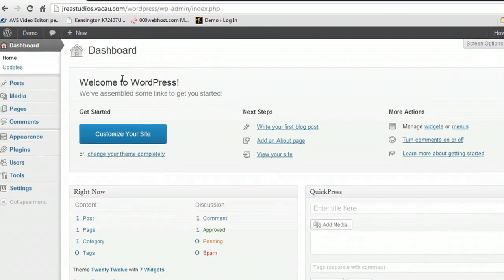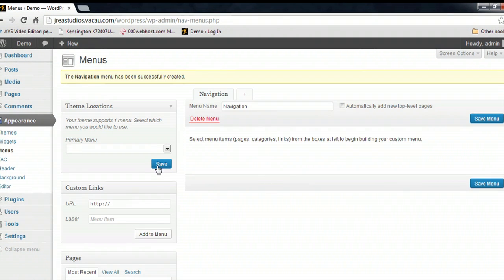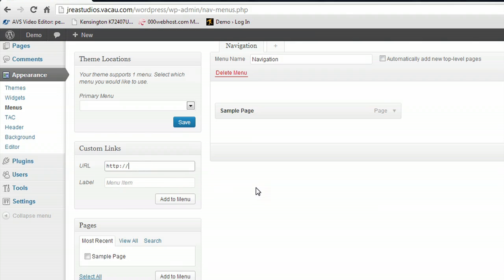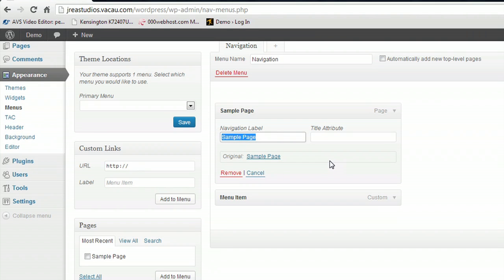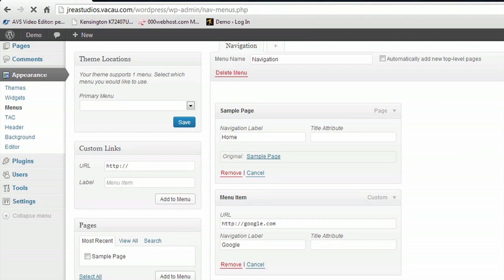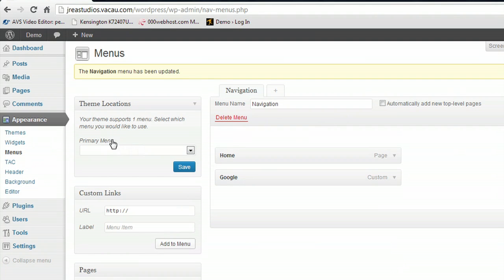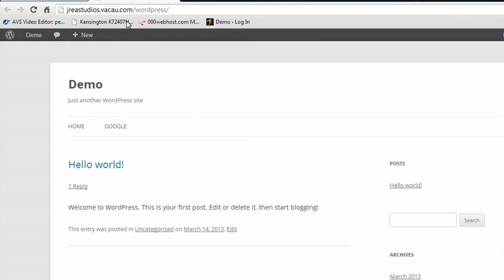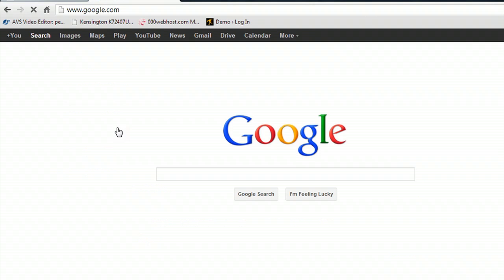How to Change Navigational Links in WordPress to External Links : WordPress & Blog Tips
Changing navigational links in WordPress doesn't require you to remove huge blocks of text and start again. Change navigational links in WordPress with help from an experienced computer professional in this free video clip.

Series Description: WordPress is a service that makes it easier than ever to run your own site on the Internet. Get WordPress and blog tips with help from an experienced computer professional in this free video series.